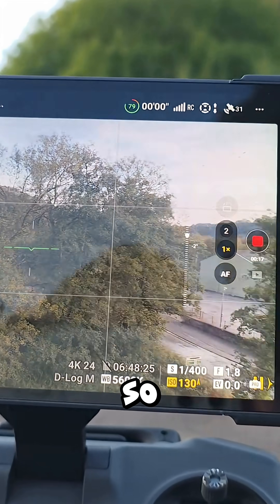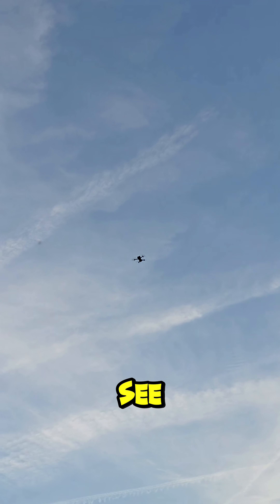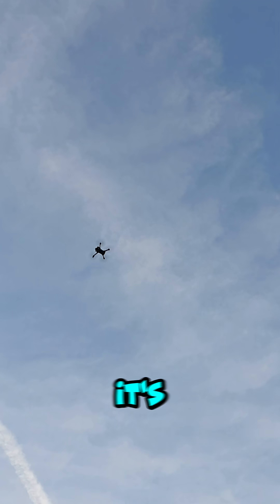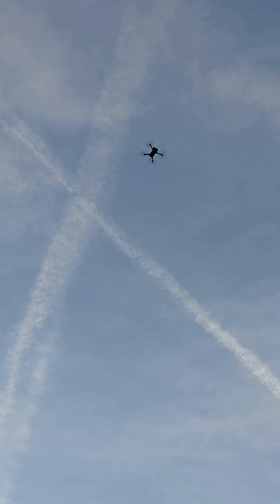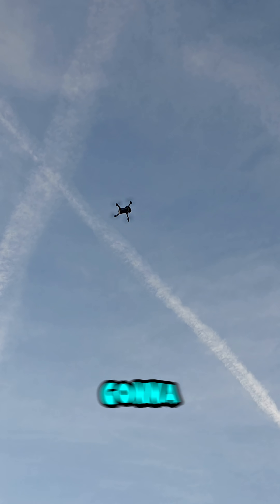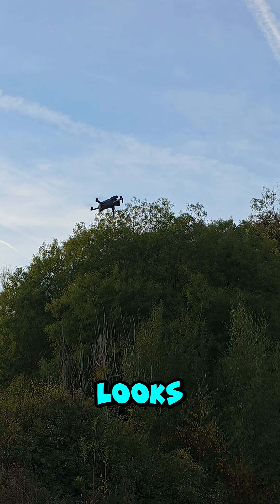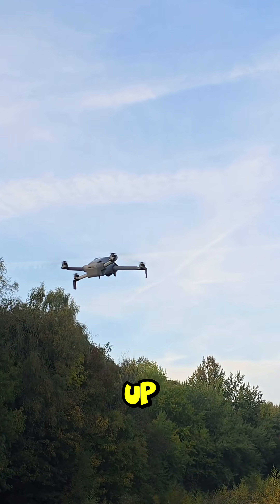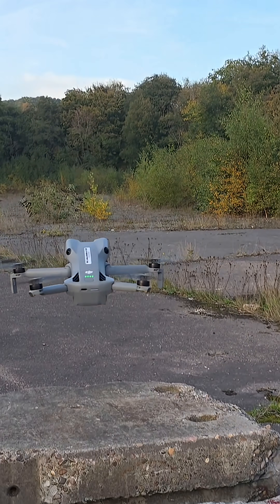Will the DJI Mini 5 Pro crash? Return to home test, level, expert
Testing how accurate the mini 5 pro return to home is, if it fails, it'll slip off this concrete block and damage itself, if it's accurate it'll perch on top.

Make your bets now.